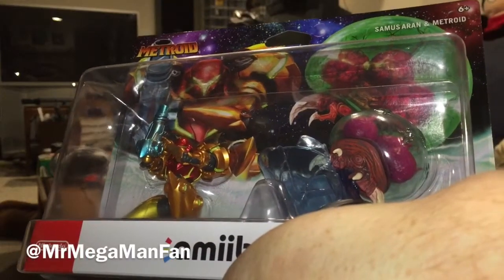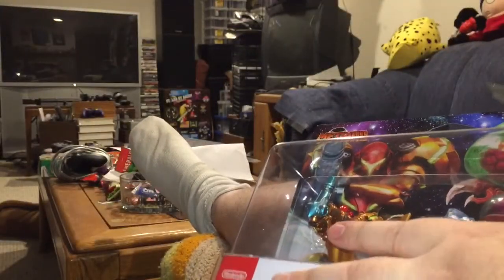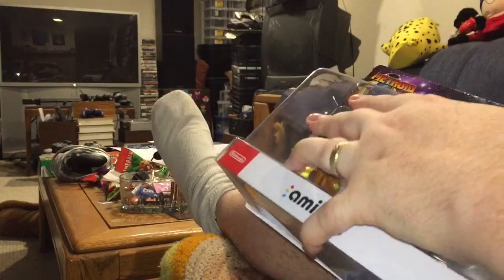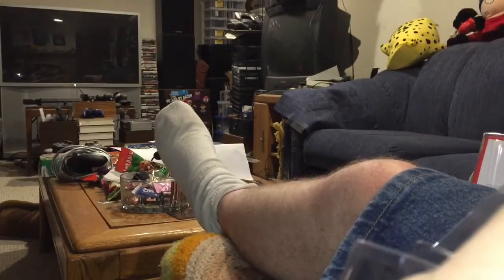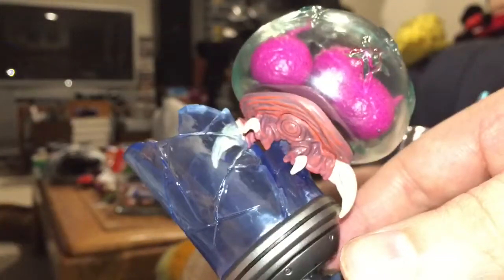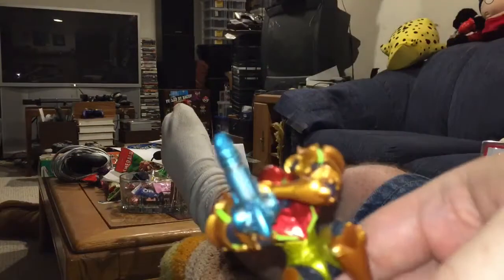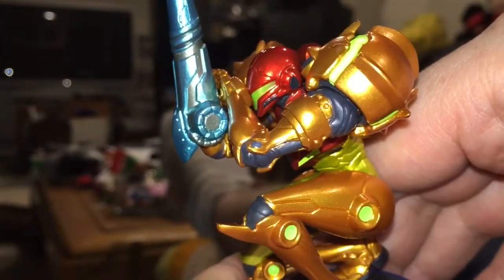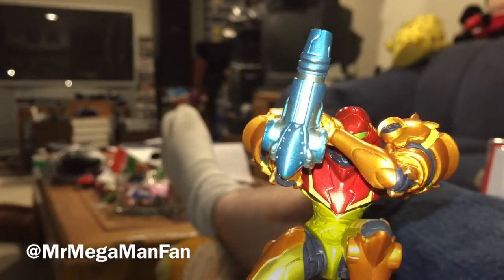Squishy Gelatinous Metroid Amiibo!!! (Metroid 2-Pack Unboxing)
I know you all know how much I like Mega Man (it's the name of the channel after all) but if anything could rival the place in my heart held by the Mega Man Amiibo, this SQUISHY GELATINOUS METROID AMIIBO could do it! It is honestly the coolest one they've made yet as far as I'm concerned and even cooler than the Boo which glows in the dark.